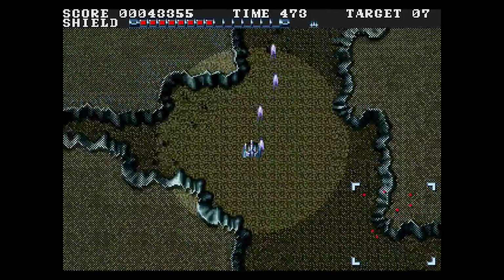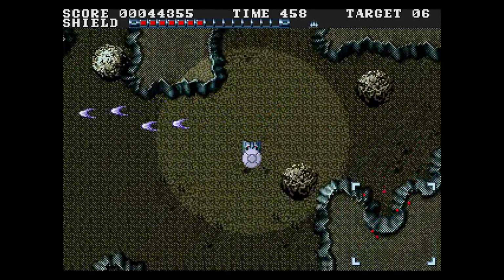Granada - Generation 16 Episode #089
Granada by Wolf Team for the Sega Genesis. Wolf Team's second Mega Drive effort feels like an apology for the first. This is an early Genesis gem that should not be missed!